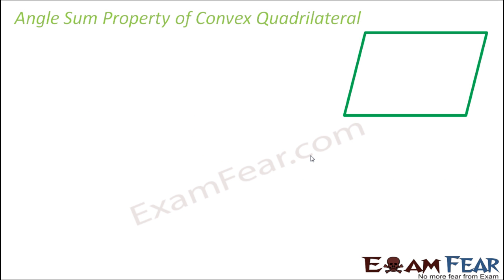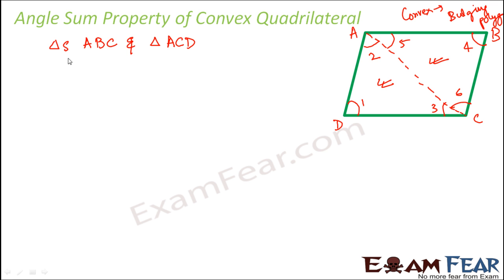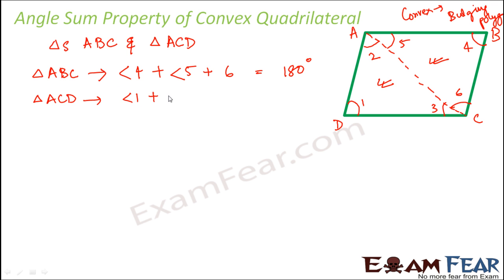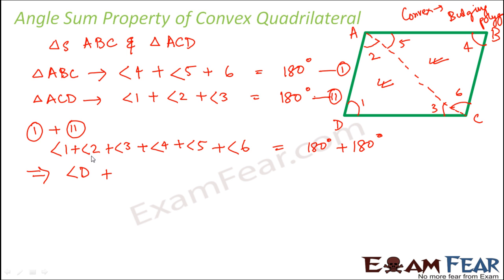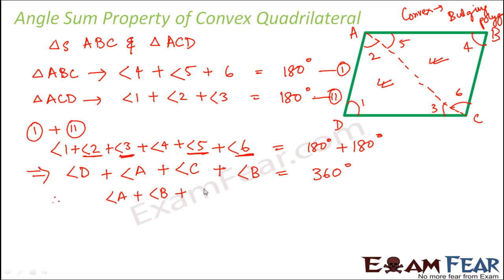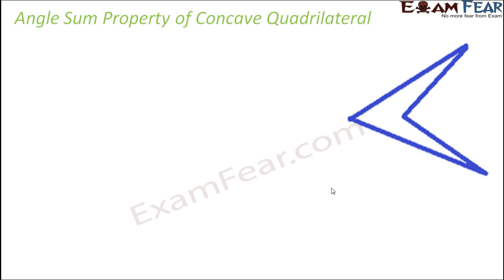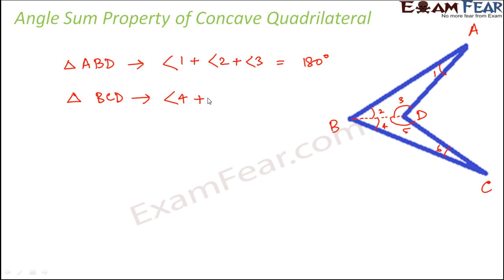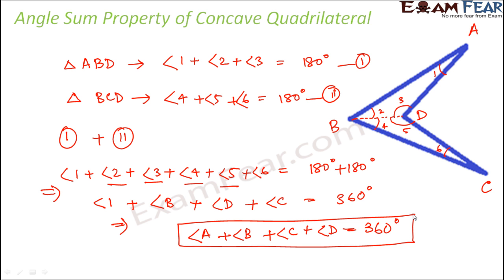Maths Quadrilaterals part 6 (Angle sum property of Quadrilaterals) CBSE Class 8 Mathematics VIII